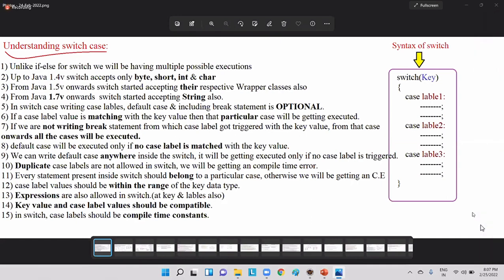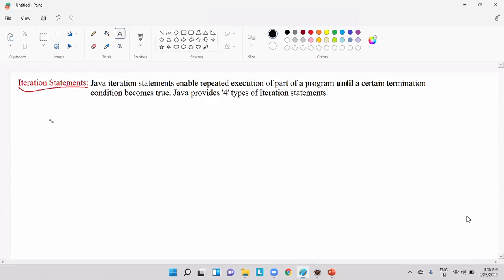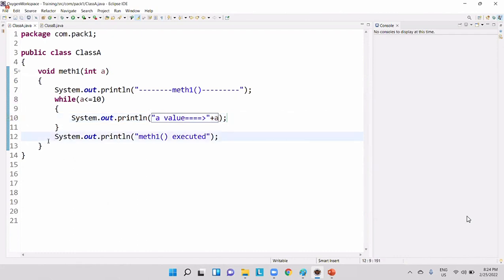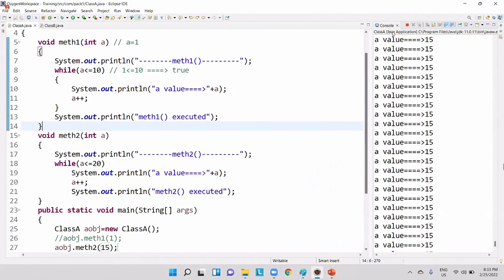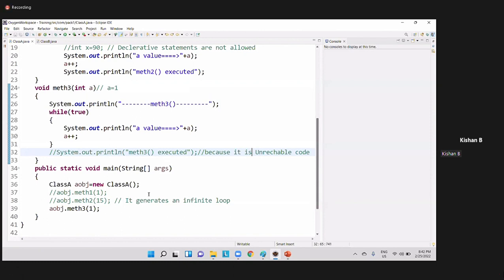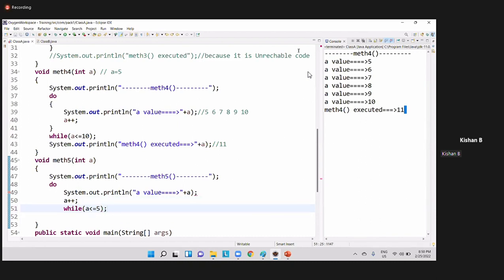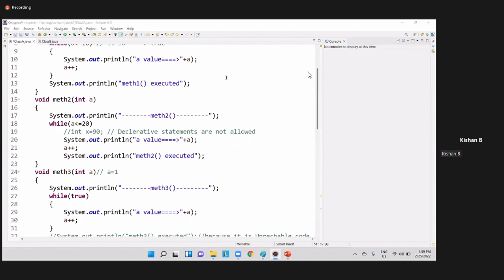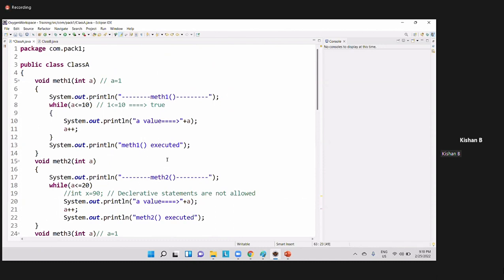Day - 17- Core Java For Beginer's